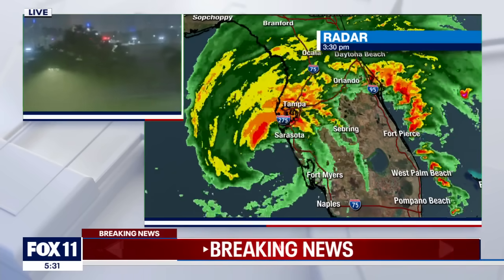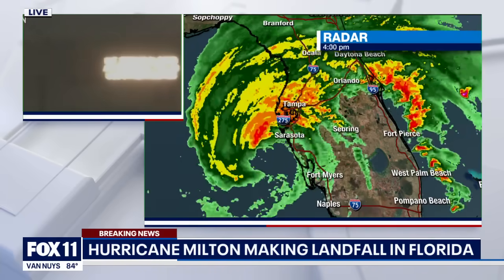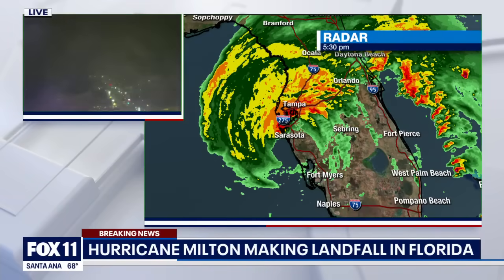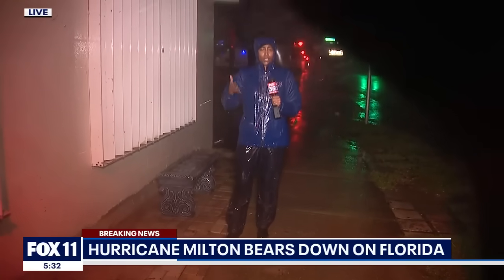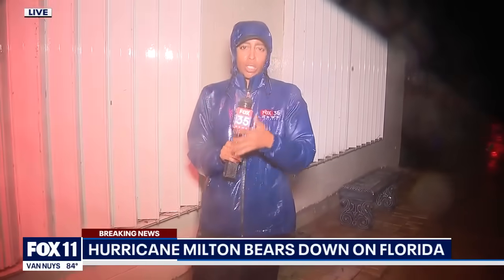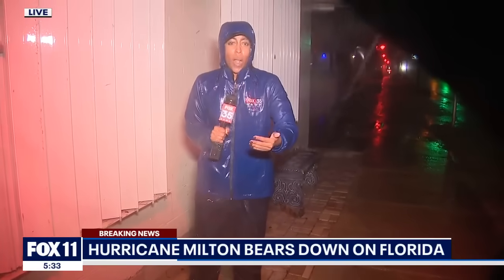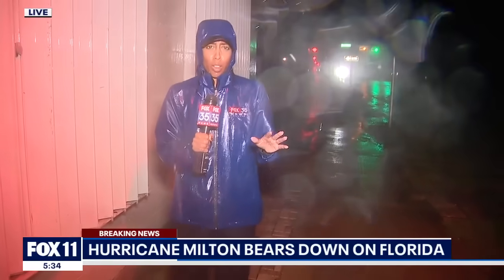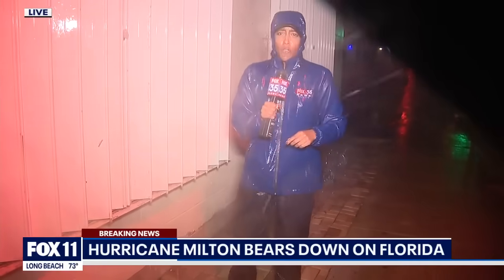Hurricane Milton pummels both coasts of Florida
Hurricane Milton is making landfall outside Tampa, but the storm is already pummeling the state from the west to the east coast.